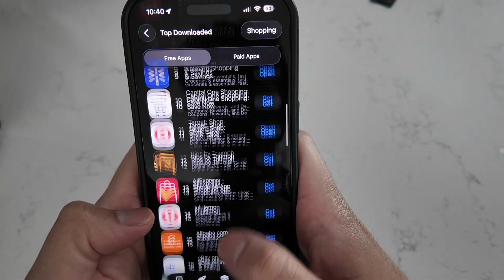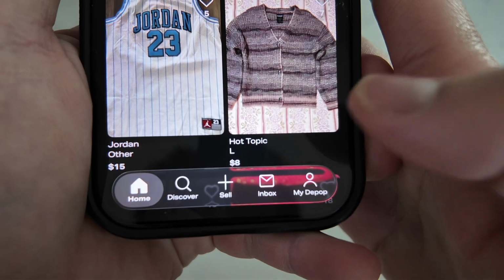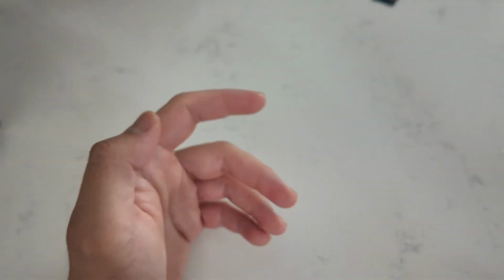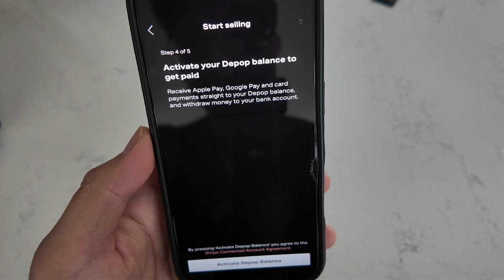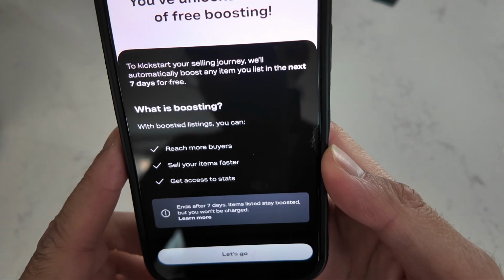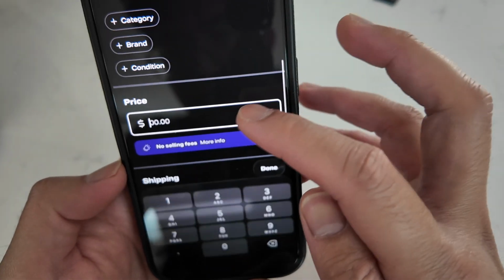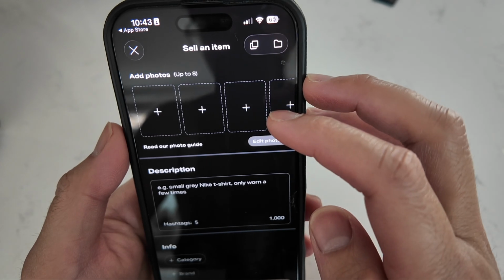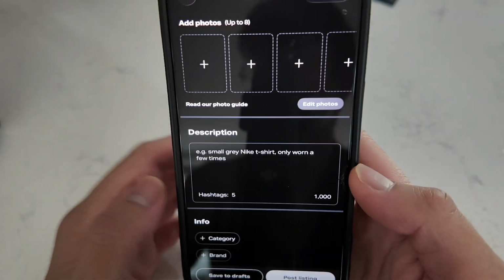How To Start Selling on the Depop App: Sell NOW!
Want to start selling on Depop? In this video, you'll learn how to set up your seller account, create your first listing, set prices, and start selling on the Depop app step by step. Watch until the end to discover essential selling tips, payment setup, and best practices for attracting more buyers and making your first sale.